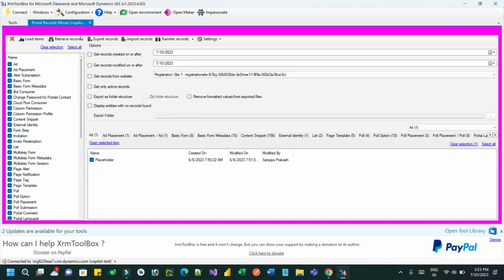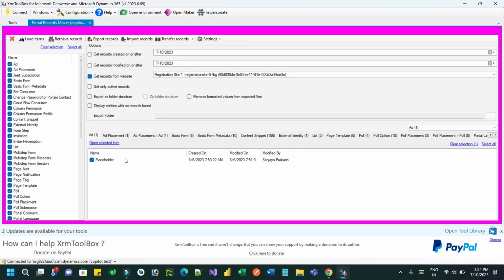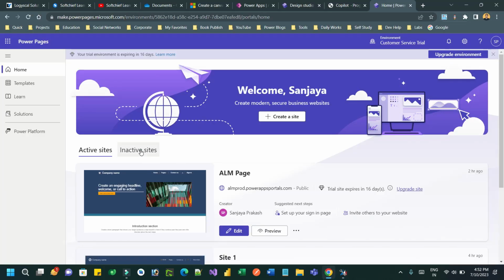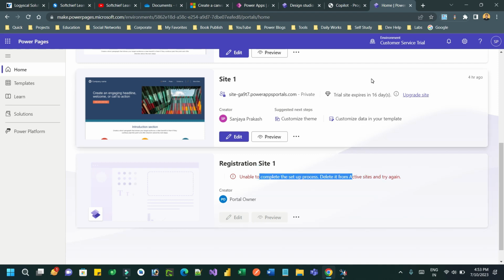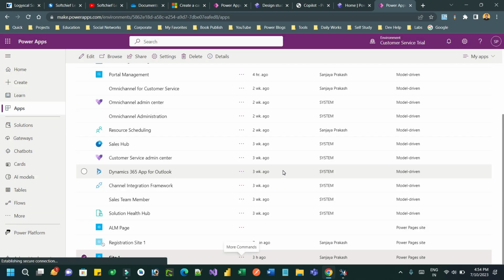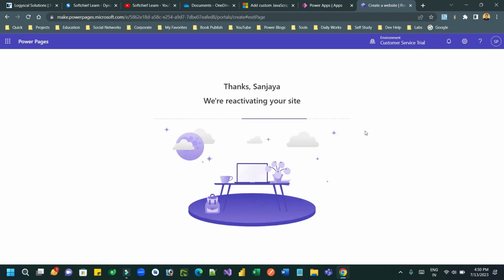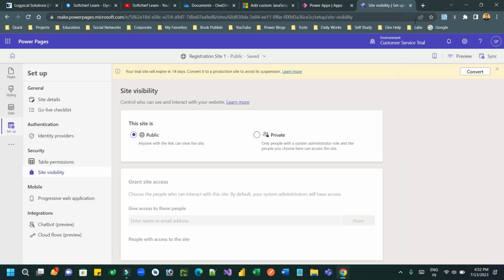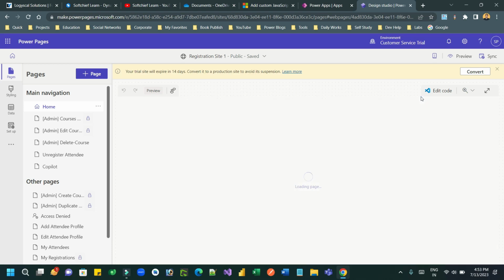Power Pages (Portals) Deployment using XRMToolBox Portal Record Mover Tool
This video explains the below points on Dynamics 365 Customer Engagement CRM: Power Pages (Portals) Deployment using XRMToolBox Portal Record Mover Tool